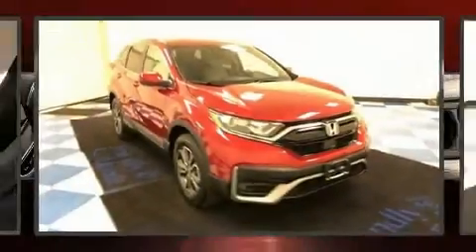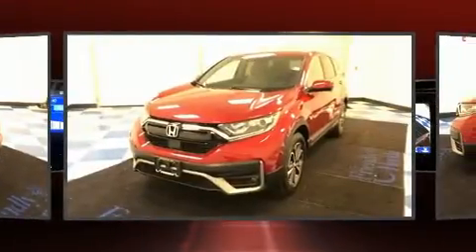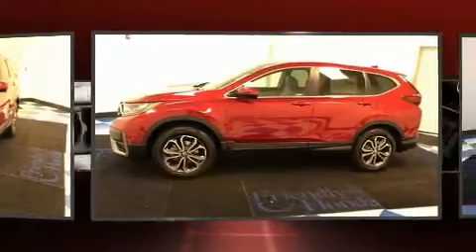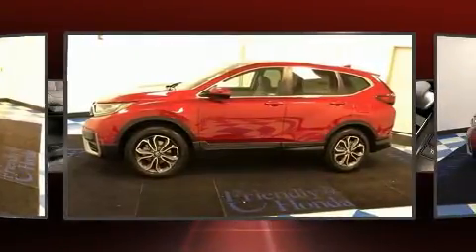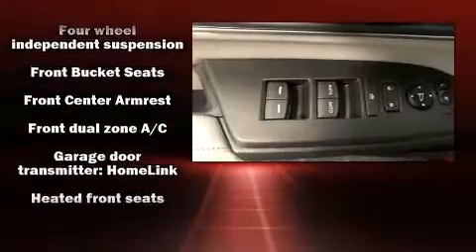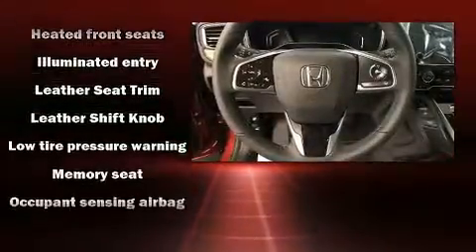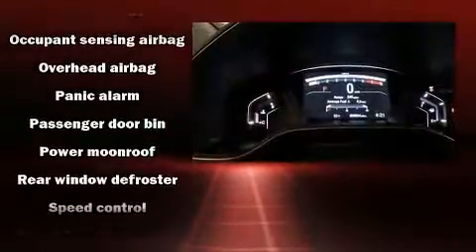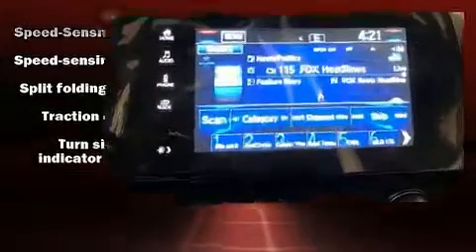2020 Honda CR-V EX-L AWD in Poughkeepsie, NY 12603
Friendly Honda
1143 Dutchess Turnpike

You can expect a lot from the 2020 Honda CR-V. Under the hood you'll find a 4 cylinder engine with more than 170 horsepower, and all wheel drive keeps this model firmly attached to the road surface. Well tuned suspension and stability control deliver a spirited, yet composed, ride and drive A turbocharger is also included as an economical means of increasing performance. Honda prioritized comfort and style by including: a tachometer, a power seat, a trip computer, power door mirrors, a power rear cargo door, rear wipers, and seat memory. Features such as automatic climate control and leather upholstery prove that economical transportation does not need to be sparsely equipped. For drivers who enjoy the natural environment, a power moon roof allows an infusion of fresh air. Audio features include an AM/FM radio, steering wheel mounted audio controls, and 8 speakers, providing excellent sound throughout the cabin. With side curtain airbags supplementing the rest of the safety network, you can be assured that you and your passengers will experience top-tier protection. We have the vehicle you've been searching for at a price you can afford. Please don't hesitate to give us a call.